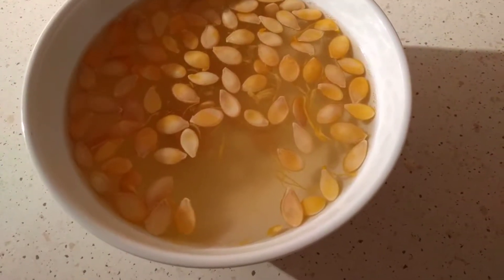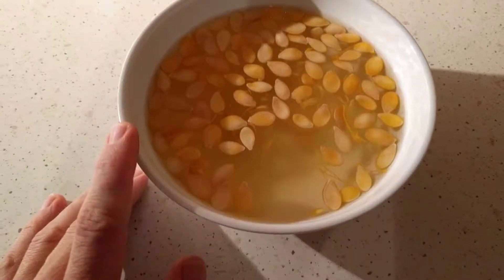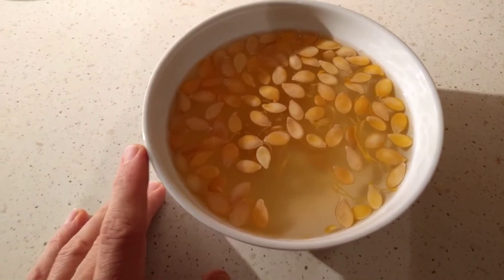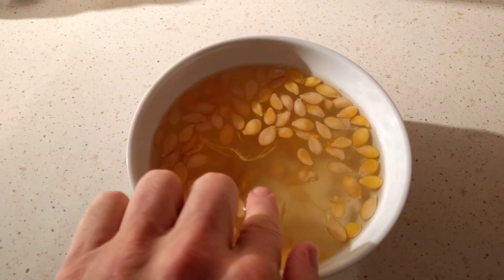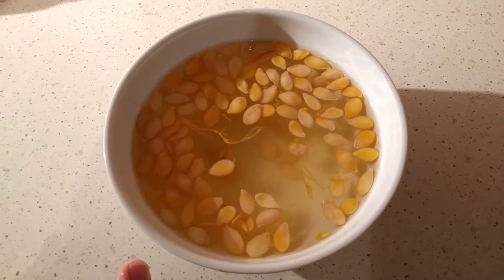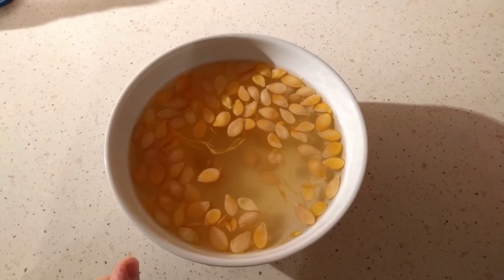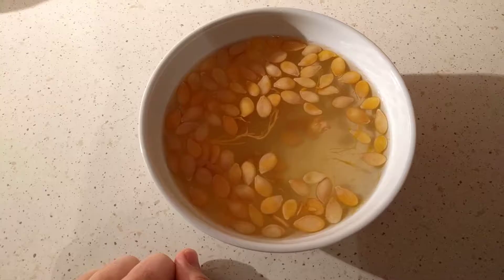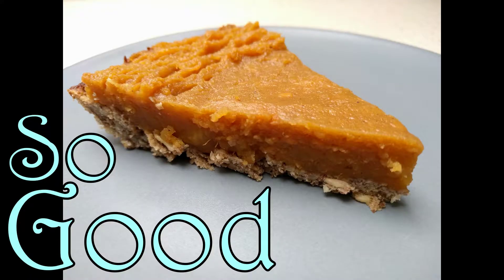Saving Butternut Squash Seeds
We were really lucky and had a great butternut squash harvest this year that grew for free out of our old compost pile.  We will now try to save some seeds so we can hopefully plant them next spring.